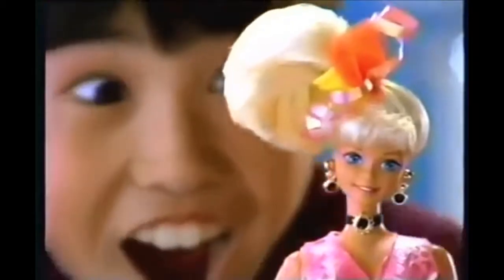Barbie Cut and Style Barbie Mattel Commercial Retro Toys and Cartoons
Barbie Cut and Style Barbie Mattel Commercial
thetoysthatmadeus The Toys That Made Us Digitally Enhanced Audio and Picture